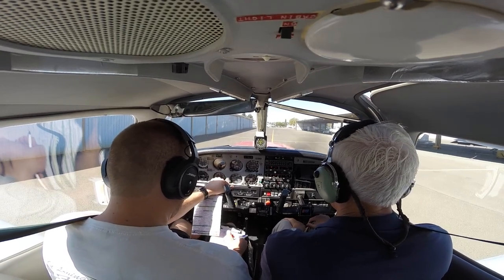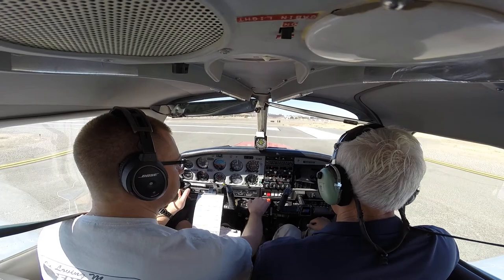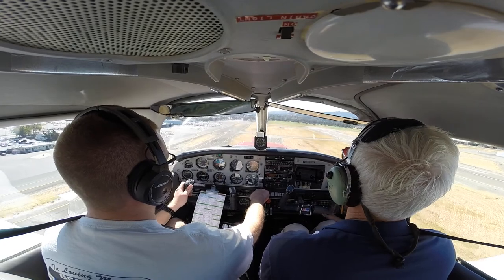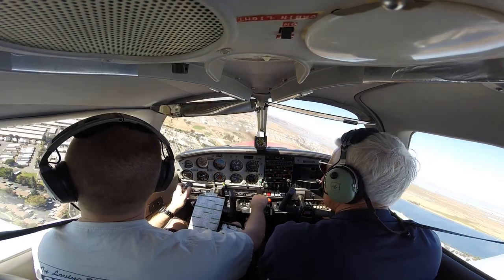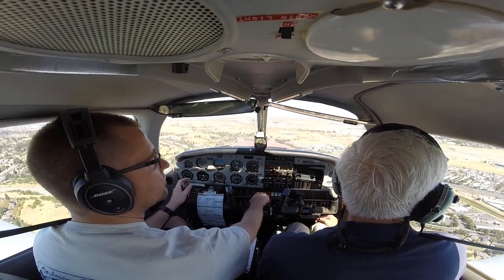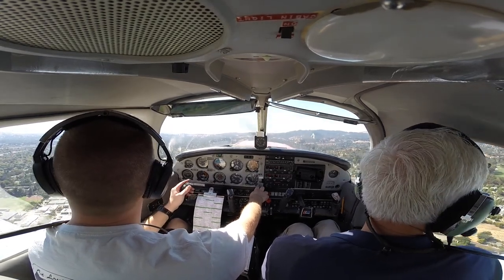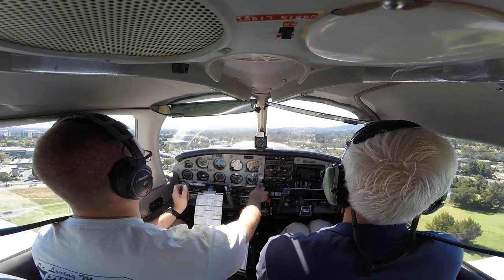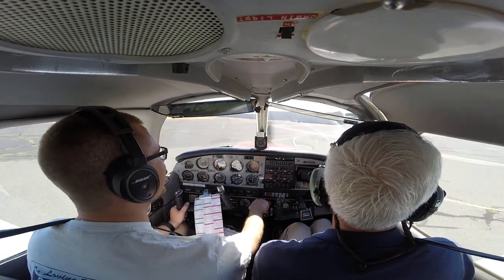10/5/17 - Flight Lesson 9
9th training flight since purchase of my Warrior.

Pre-solo flight: Traffic patterns at Concord 19 L/R, simulated engine out/power off 180, go around, flying in ground effect.

This video is for my memories, education and fun only.  Don't watch this for flight instruction, get an instructor.